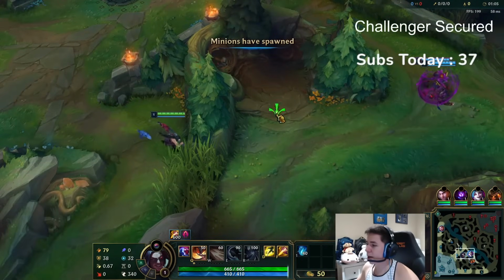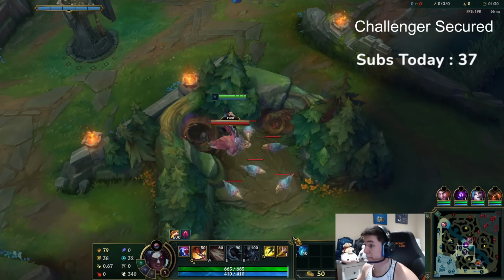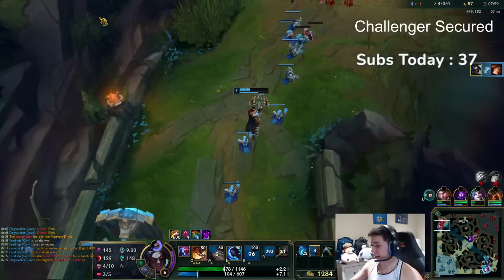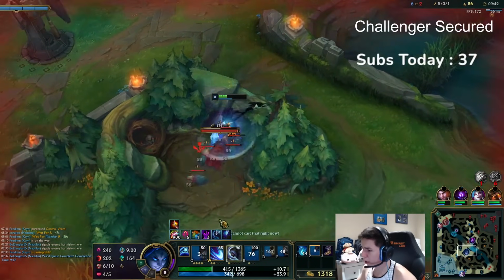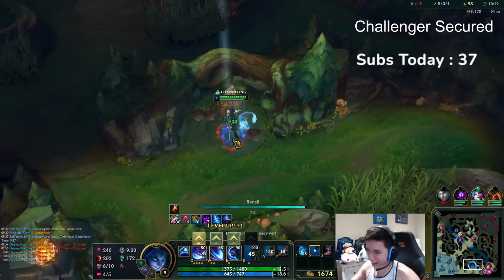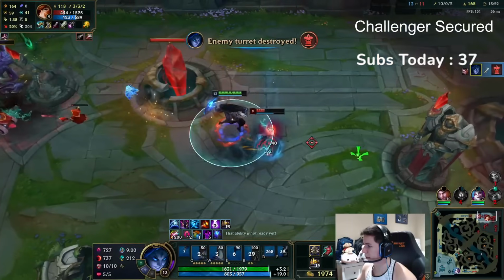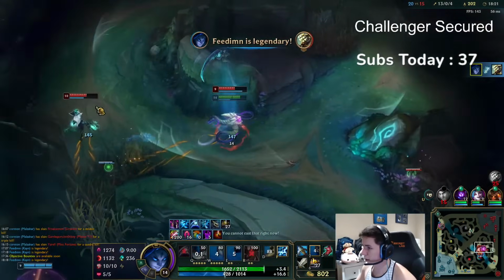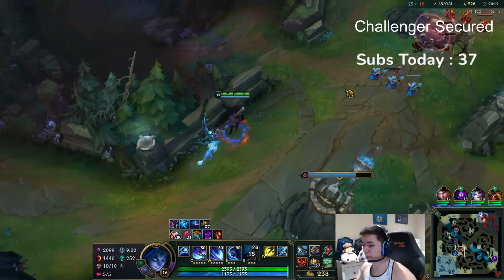Season 14 Best Jungle Pathing (Always Secure Grubs)